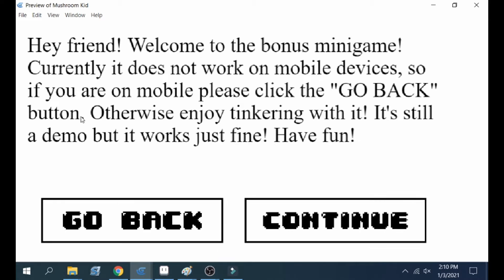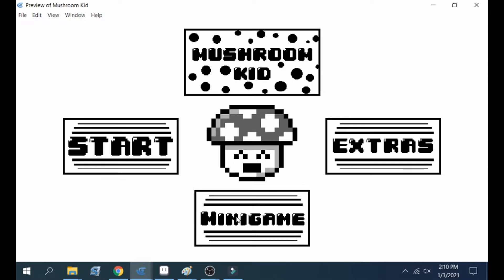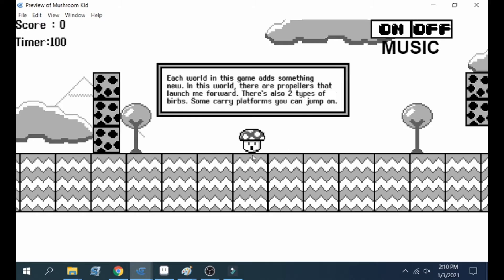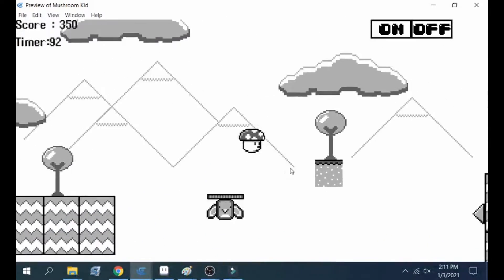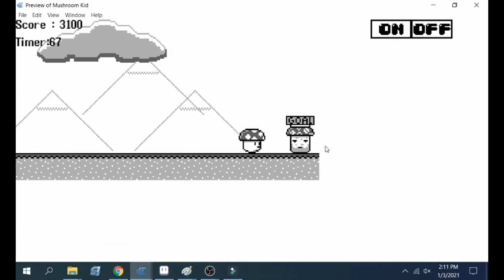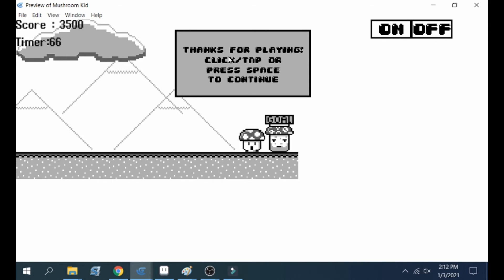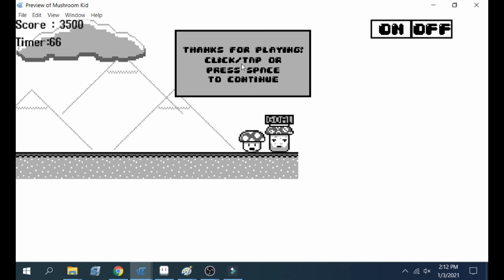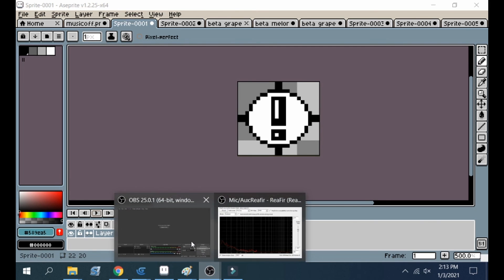Mushroom Kid Devlog 4: Determination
Hey everyone, There's a few things I wanted to say but didn't in the video. I'll be posting whatever videos I can whenever I can until February. I don't know when we will fully be settled, and I have some upcoming appointments that will take some time. I am also experimenting with a lerp'd camera, although I won't know until the next update if it will make it into the game as I really like this camera. Also, if you can download this game demo from Itch, that would make it play best. Finally I just now as of writing noticed the music buttons DO NOT work on mobile, so add that to the list for next time. I hope to see you all again real soon with an even bigger, cleaner update with more levels, more music, and a pause menu! Here is all of the links:
Hi Sam.